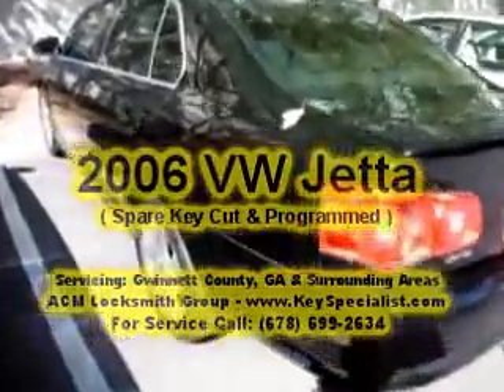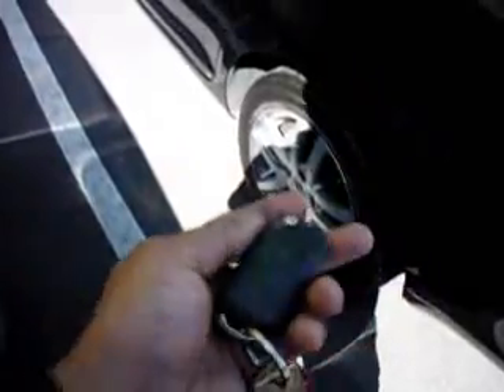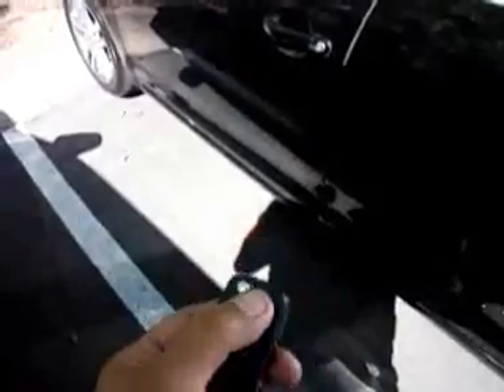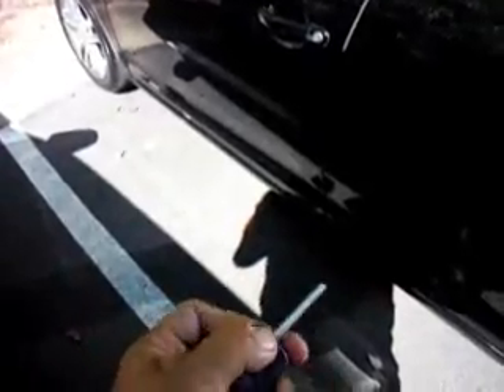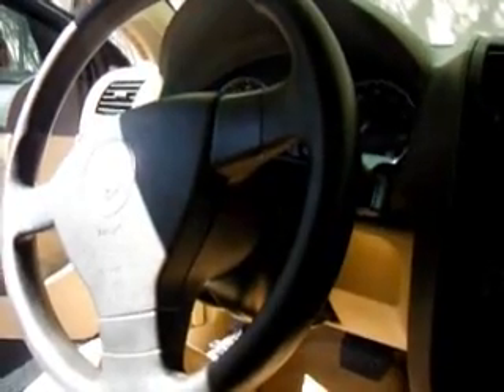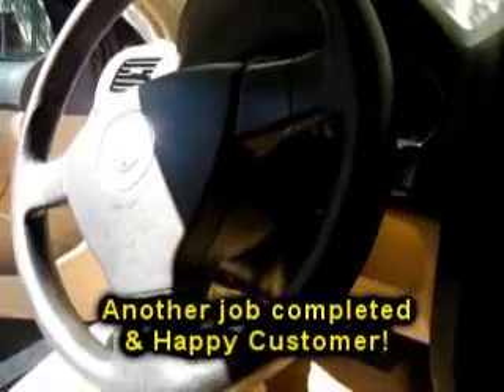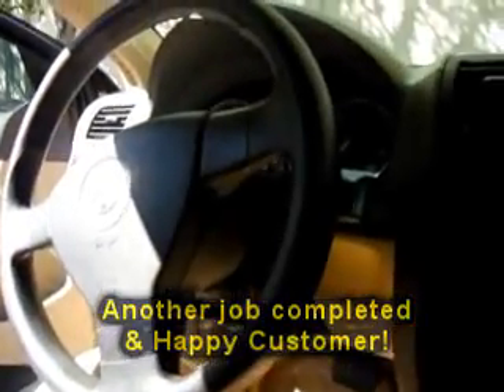Atlanta GA: 2006 VW Jetta - Spare Key Cut & Programmed!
Automotive Locksmith Services in Atlanta GA Metro Area: Customer wanted a spare key made to their 2006 VW Jetta, did not want to go to the dealer get a spare because the keys have to be ordered & takes 2 days. So they came to our office to have us cut & programmed a key for them. Another job completed & happy Customer!